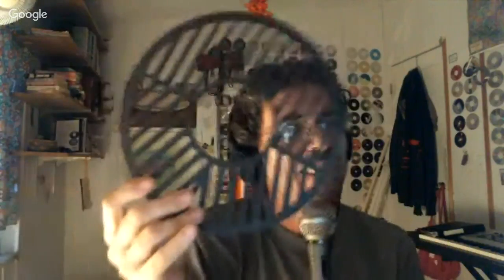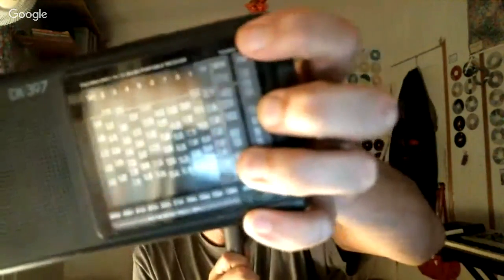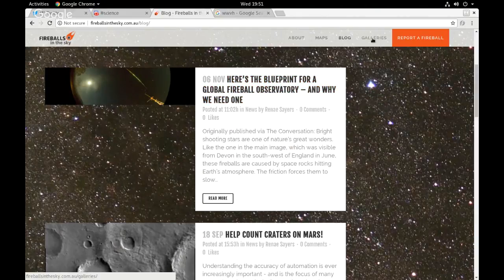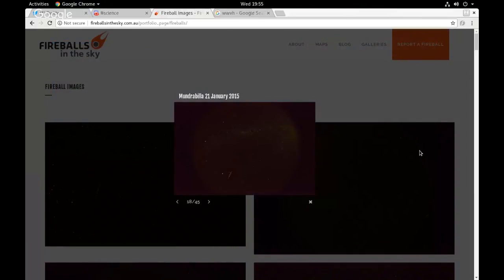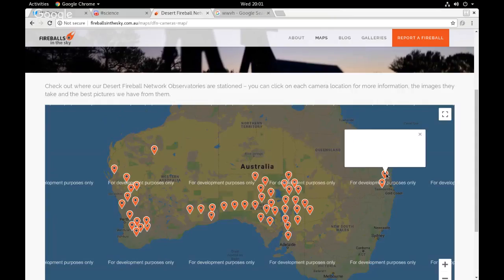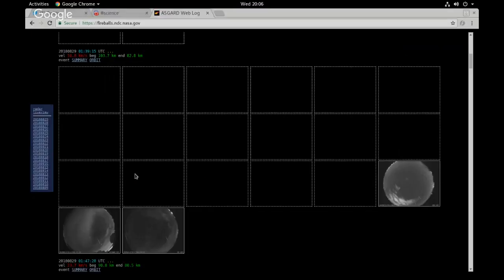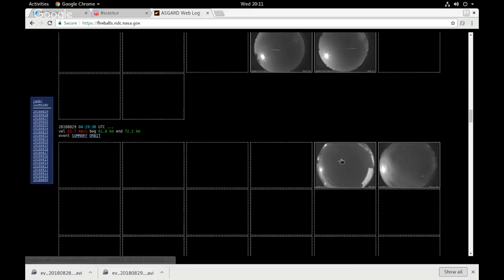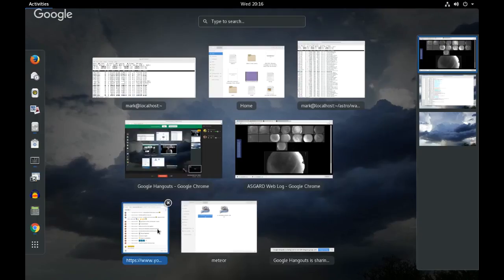Astronomy Daily *Live* 180830 | Observing Run, Opportunity Rover, NASA Fireball Network